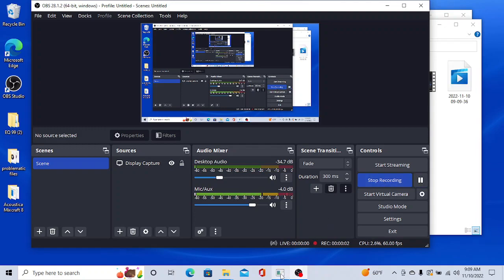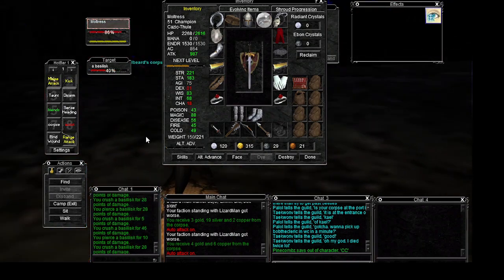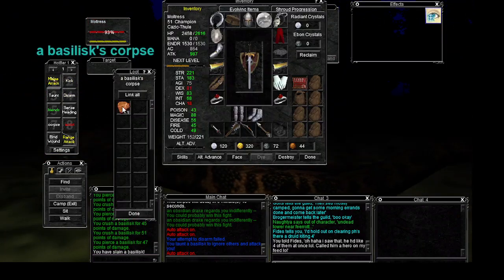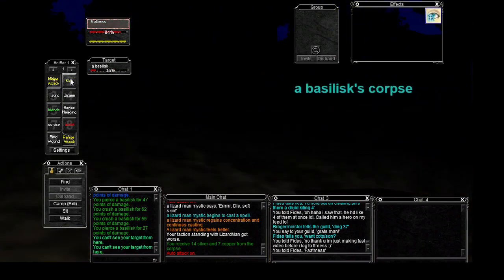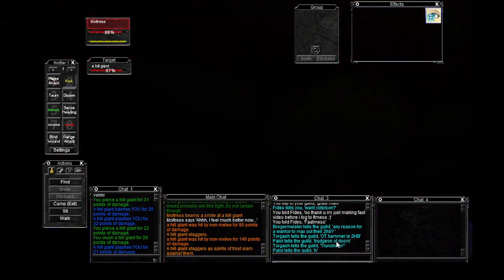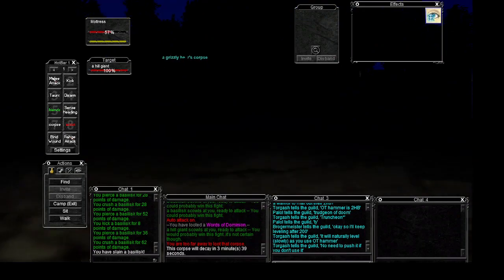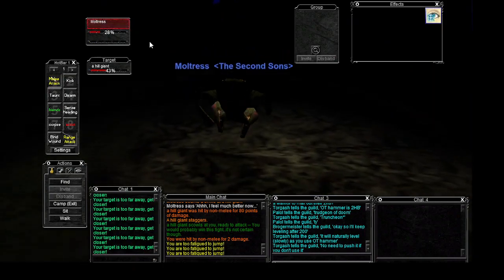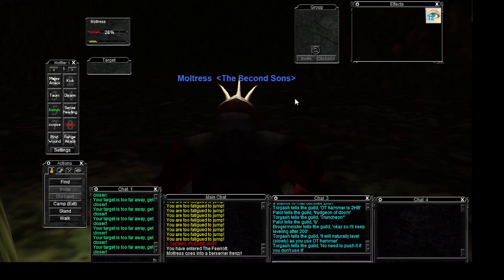King Kold Plays Everquest Project 1999 (Moltress 51 Warrior - Blue Server )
Today im trying out a Blood Point on my Level 51 Oger Warrior! Death to the Hill Giants in Rathe Mountains!!!